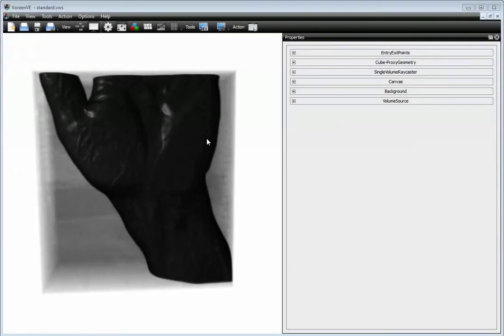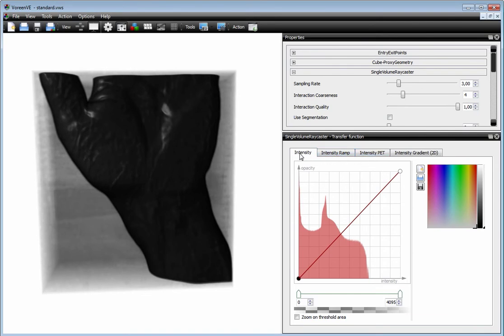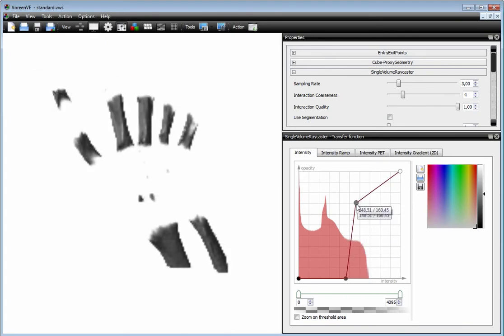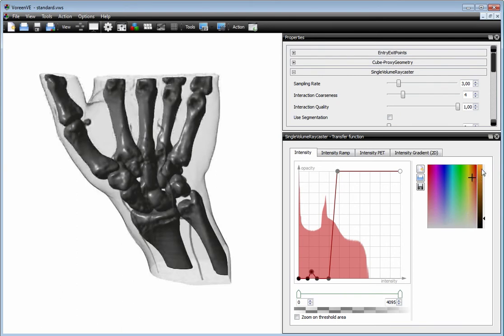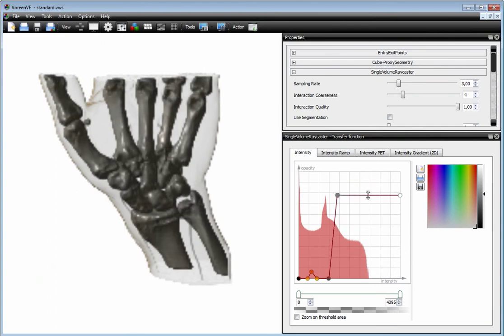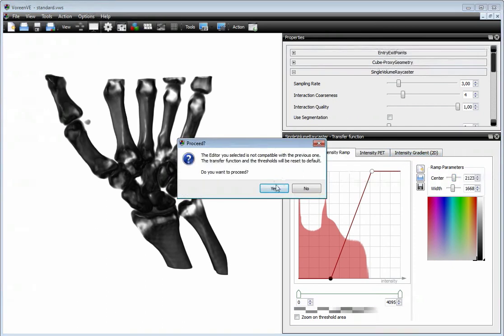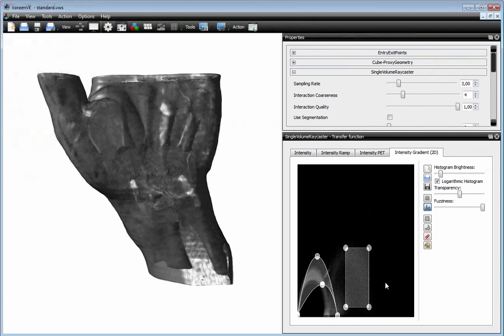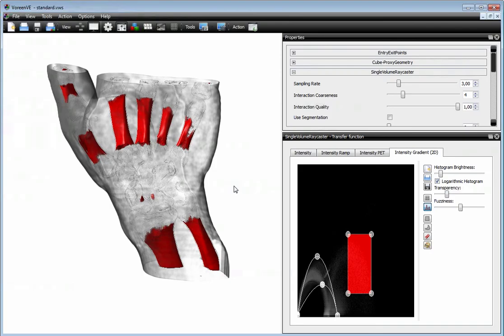Voreen Video Tutorial 3 - Transfer Functions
In this video tutorial, we will see how to specify and manage transfer functions within Voreen.